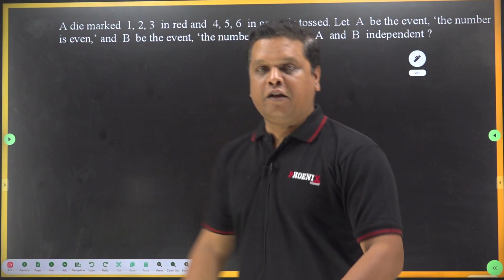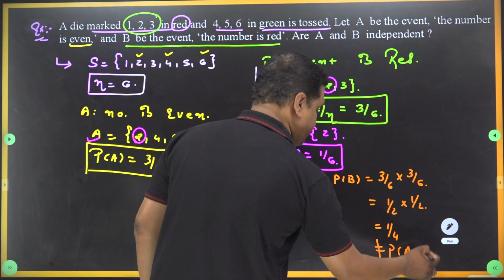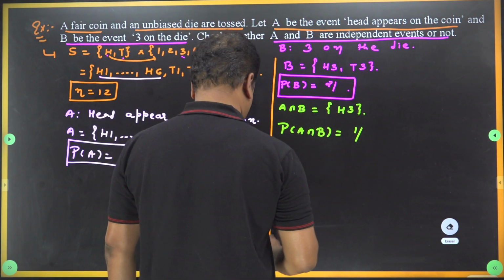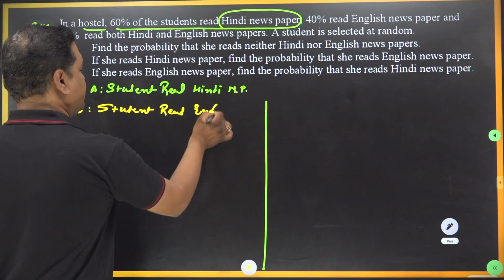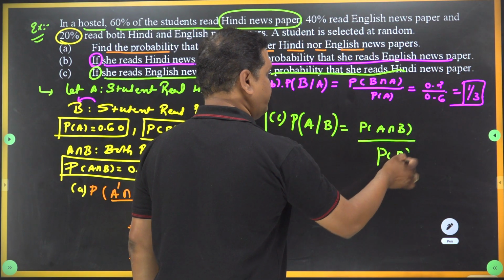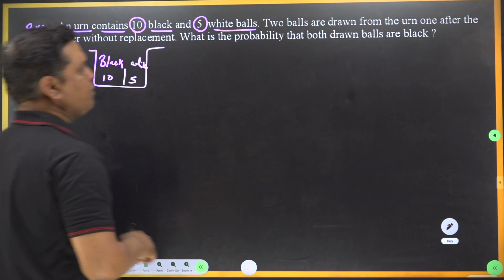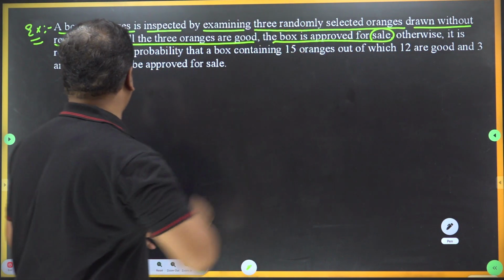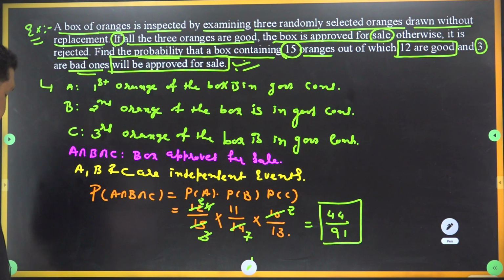90 DAY COURSE | COMPLETE BOARD & GUJCET PREPRATION | PROBABILITY | Lec-5 | MN SIR